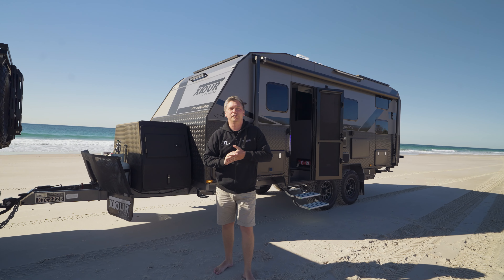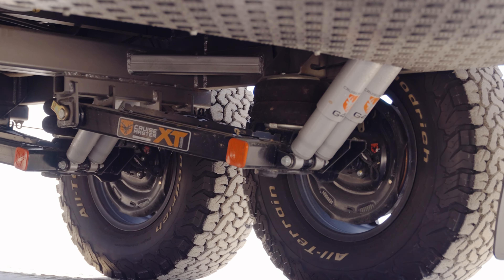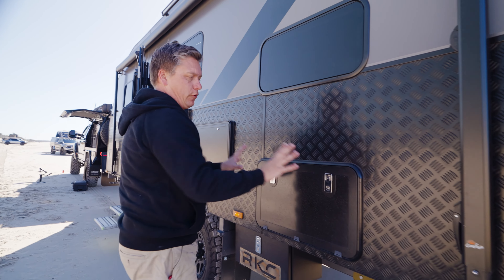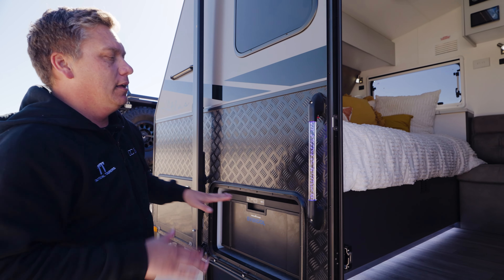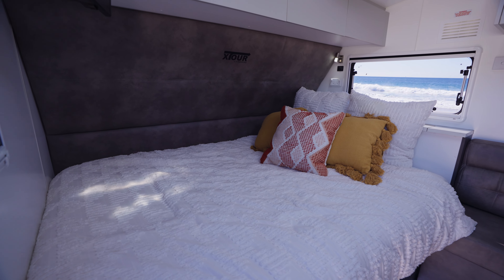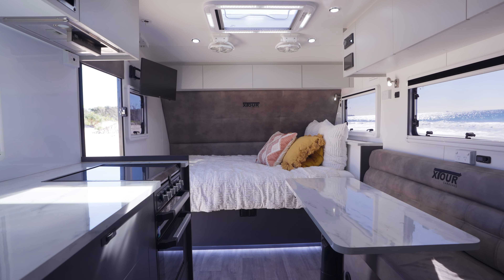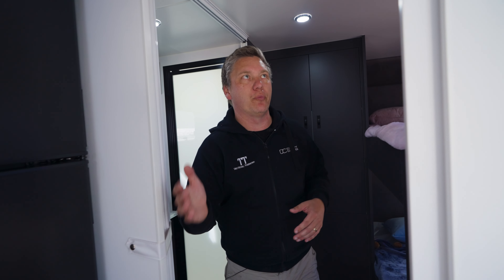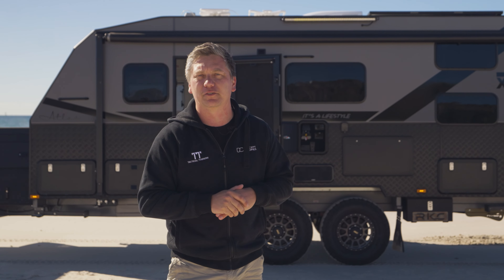19.6 Feet of Pure Functionality | XTOUR Atlas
Join Jake as he takes you on a full walkaround of the Atlas, the ultimate compact caravan designed to balance both style and rugged offroad capability. At 19.6 feet with 13.4 square meters of interior space, this van is packed with functional features and tailored layouts that can suit both families and couples.

Discover the full off-road version, equipped with Cruisemaster XT suspension, a reinforced chassis, and underbody protection, ready to tackle the toughest terrains. If you’re planning on hitting the road and staying on pavement, the on-road tourer model promises smooth towing performance and comfort.

Jake will also show you how you can customize your Atlas to match your exact needs—whether it’s upgrading to solar panels, adding outdoor kitchens, or choosing the perfect layout from the six available options. Whether you’re after bunk configurations for the family or a cozy couple’s retreat, the Atlas has it all.

Watch now and see why the Atlas by XTour Caravans is the perfect choice for any adventure seeker looking to combine luxury, functionality, and offroad performance!